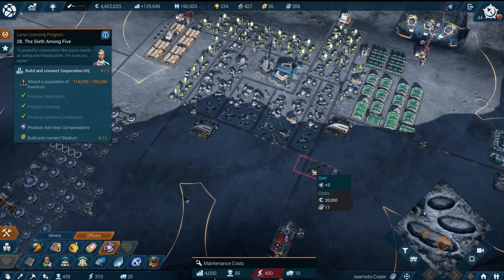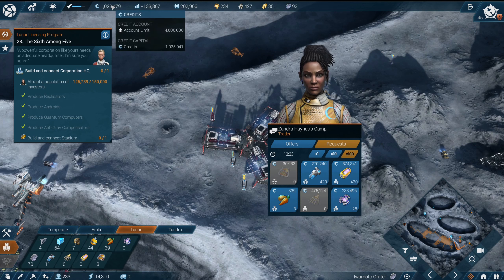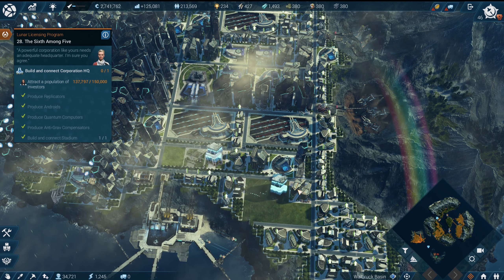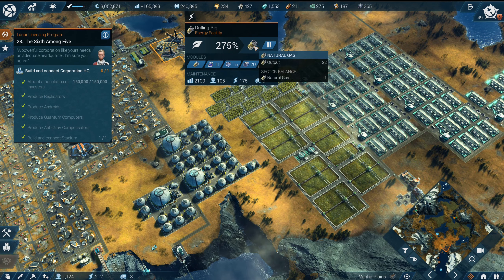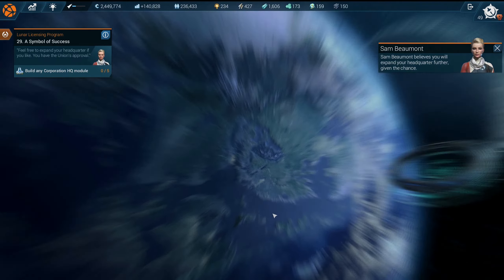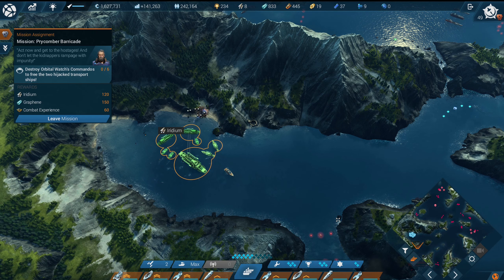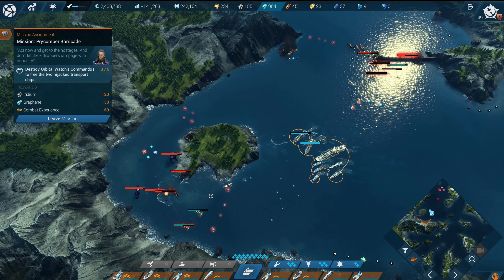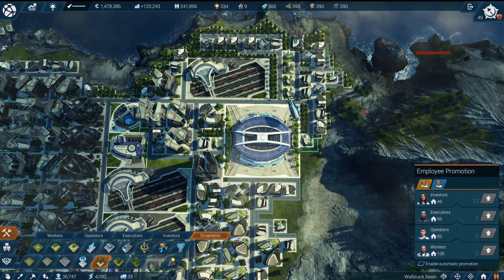Anno 2205 - S1 E10 - Finishing The LLP!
THE MOON!